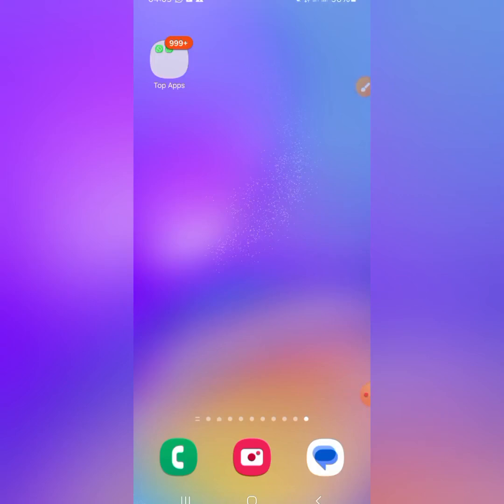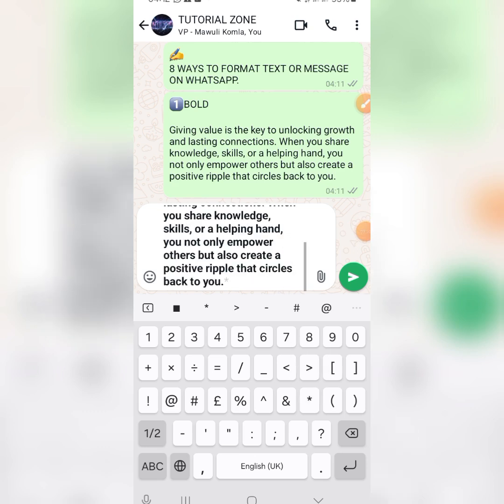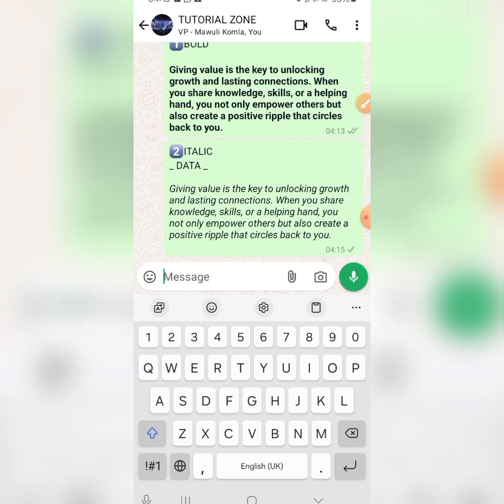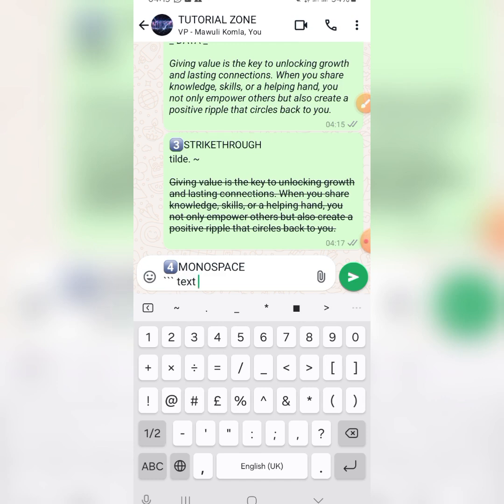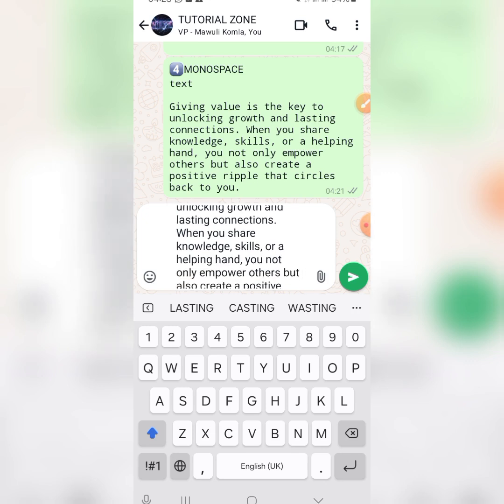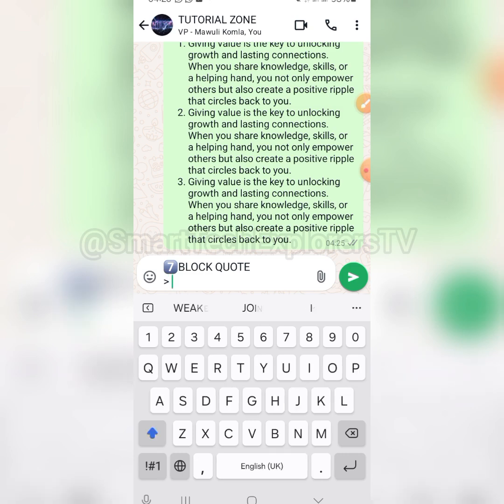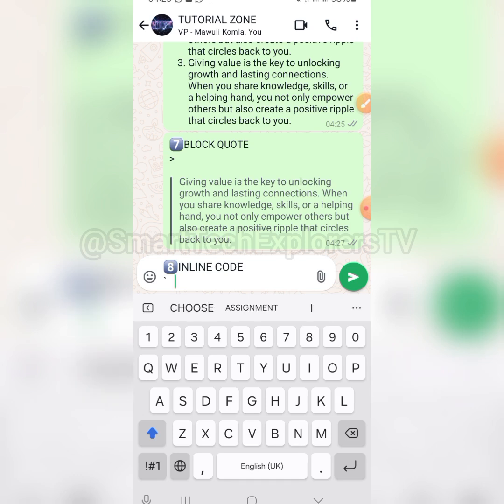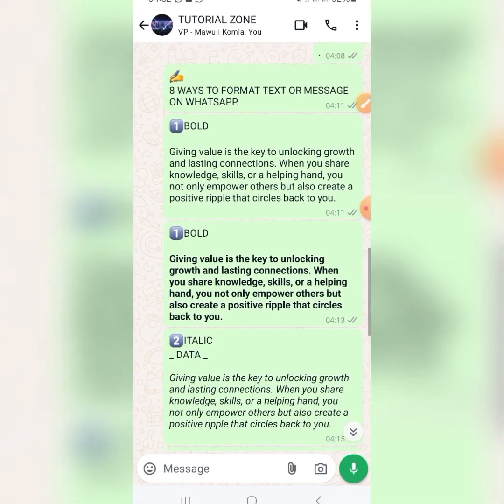HOW TO FORMAT TEXT ON WHATSAPP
Formatting text on WhatsApp involves using special symbols to change the appearance of your text, allowing you to add emphasis or style to your messages or chats.
Examples include: bold, Italic, Strikethrough, block quotes, etc.

Formatting text on WhatsApp enhances readability and helps you emphasize key information in conversations. Using bold, italics, or strikethrough, etc can make messages clearer, more engaging, and easier to read.

Proper formatting is especially useful in business or group chats, where highlighting essential details such as headings improves communication and prevents misunderstandings.